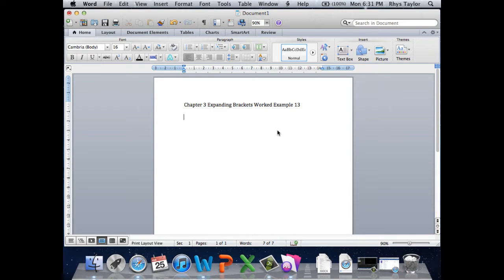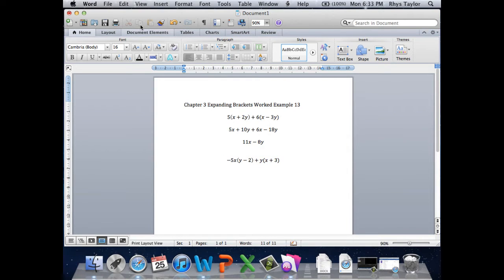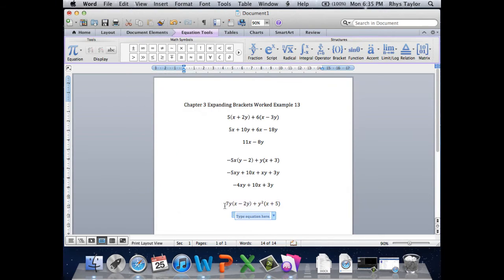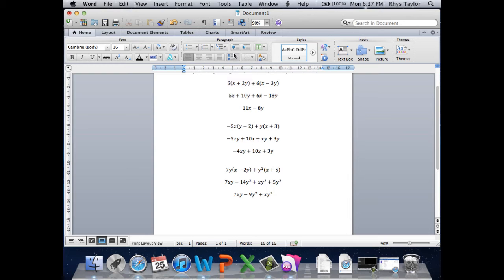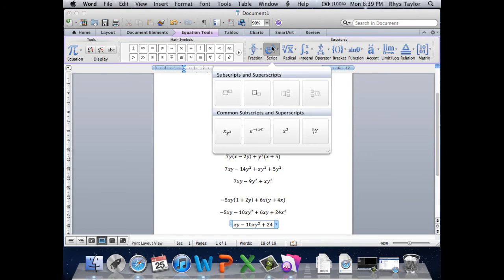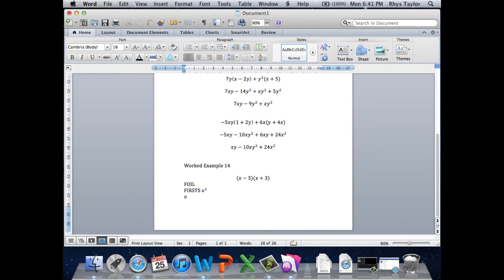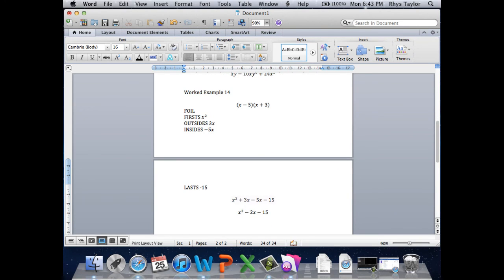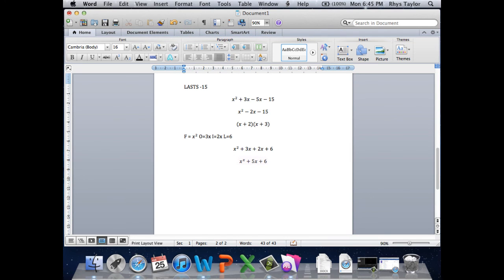Expanding Brackets Part 2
Year 9 Maths Quest Chapter 3 Worked Examples 15-18